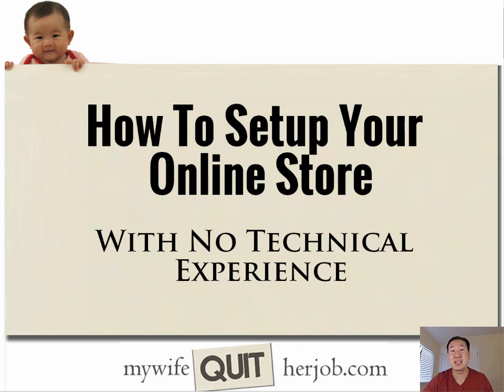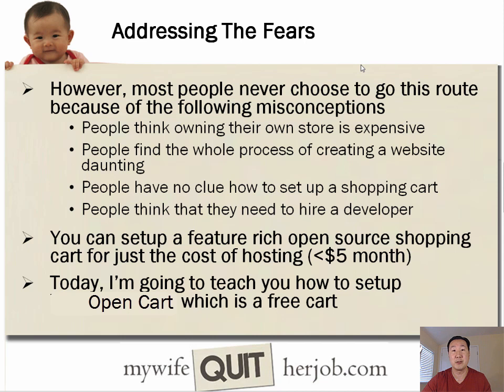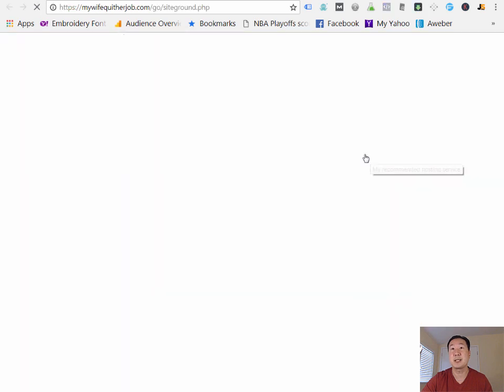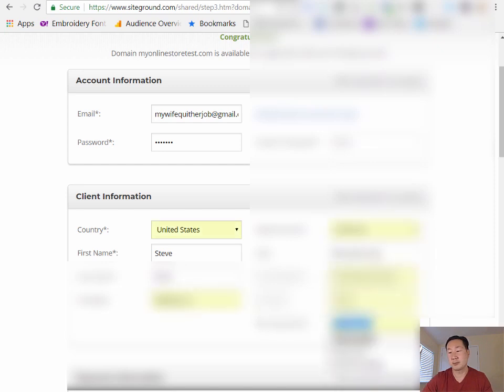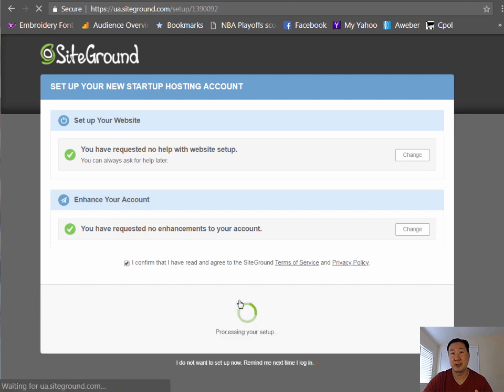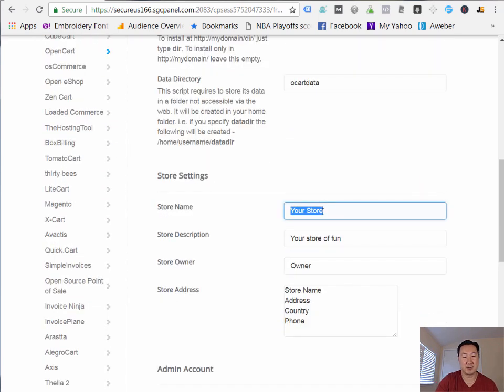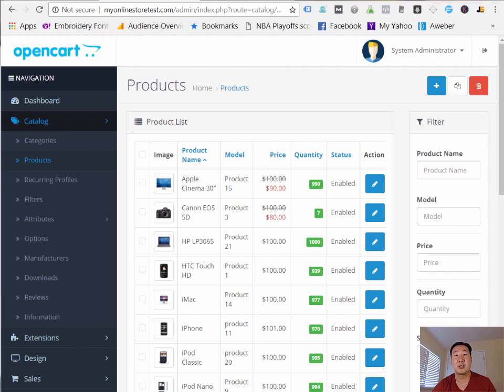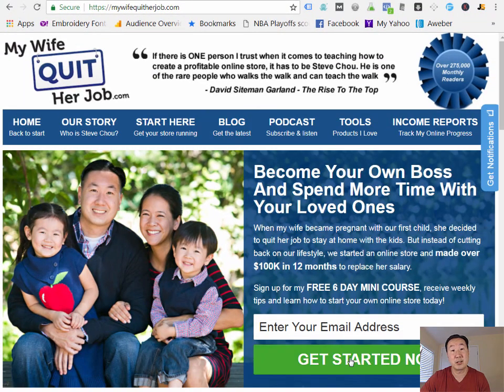How To Install Open Cart In Under 5 Minutes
A quick tutorial on how to install Open Cart in under 5 minutes